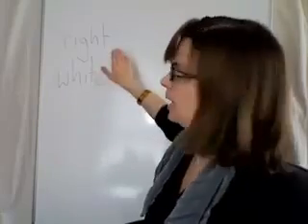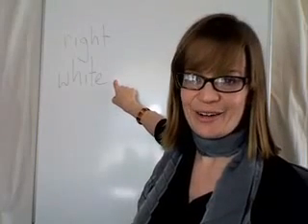Hanoi Connection: Phát Âm R - W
Lớp: Giao Tiếp Cơ Bản & Bổ Trợ Phát Âm